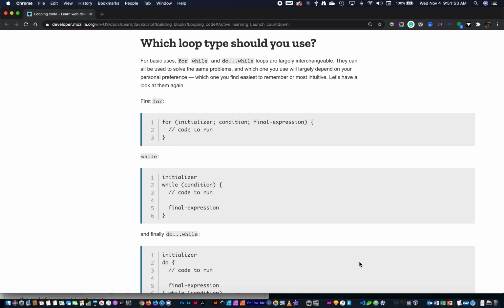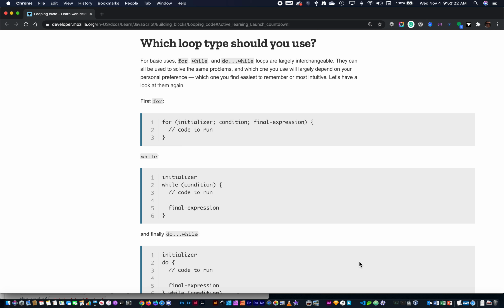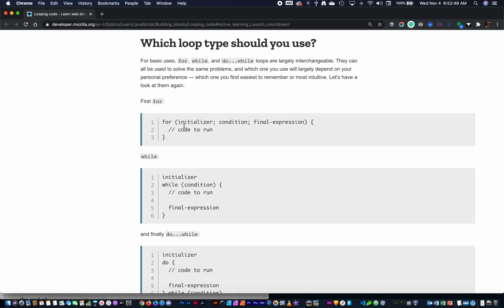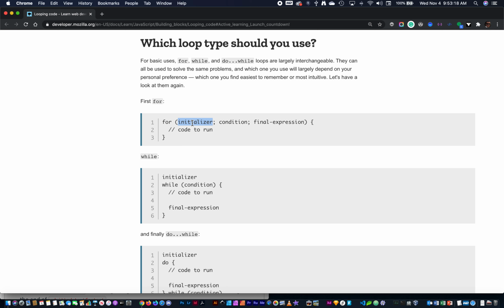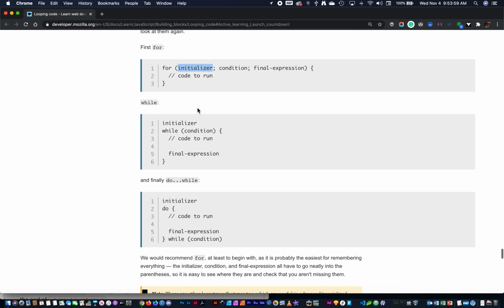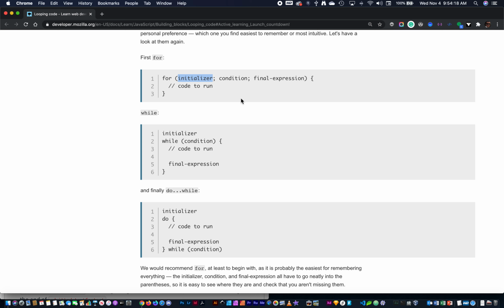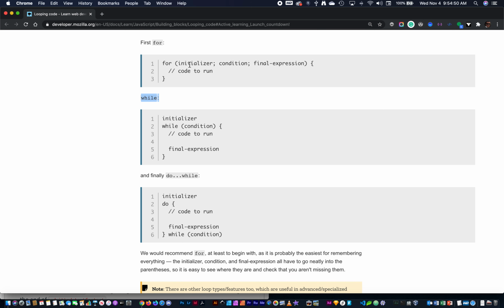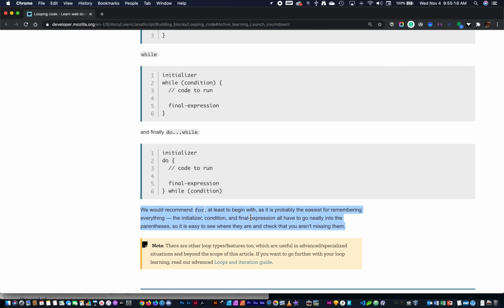JavaScript Which Loop Do I Use?